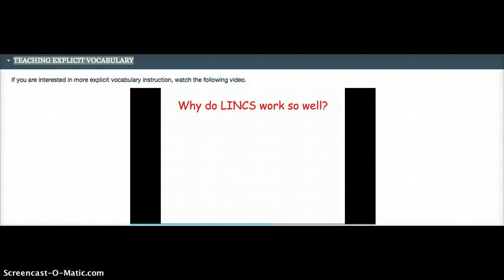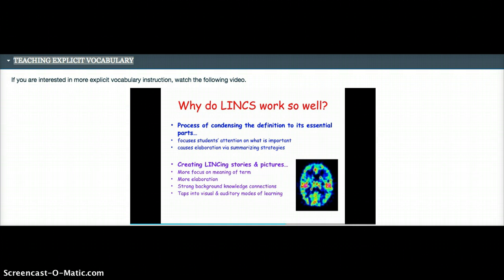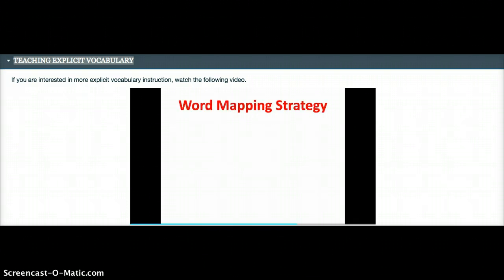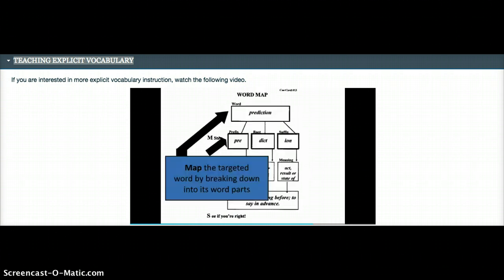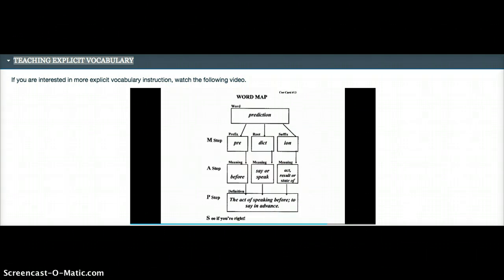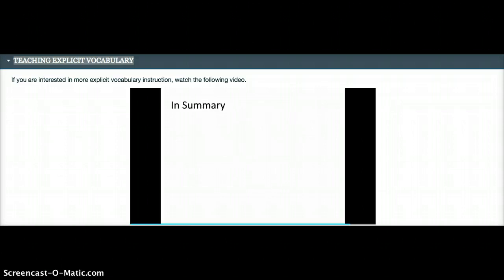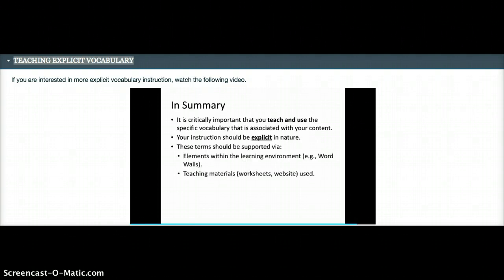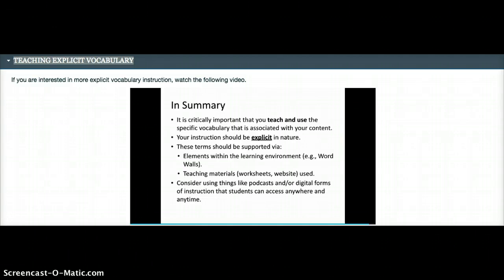TEACHING EXPLICIT VOCABULARY - Part 2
Video presentation that explains explicit vocabulary instruction.